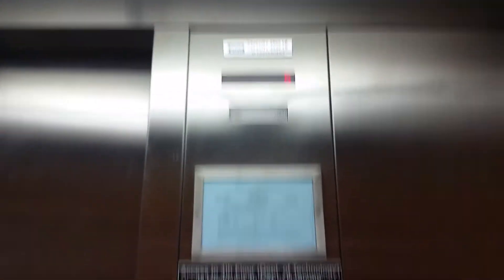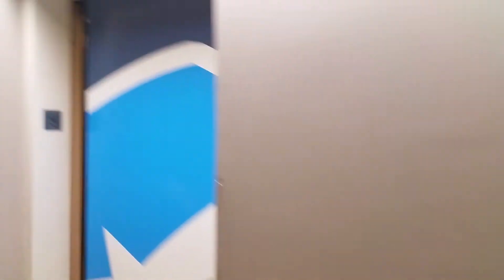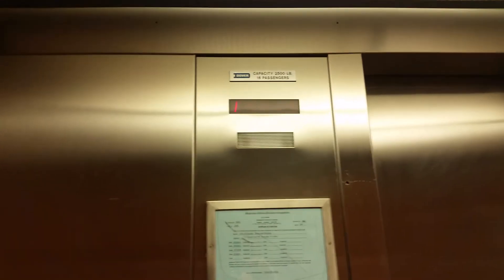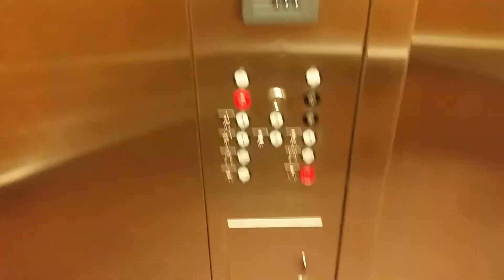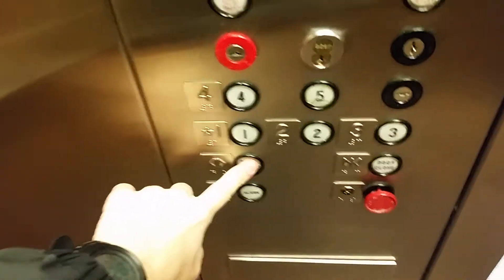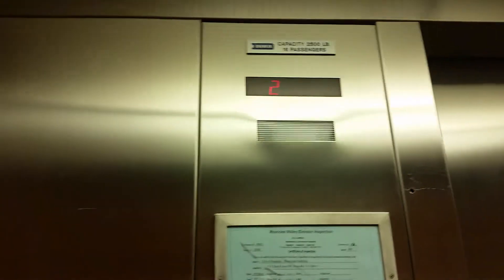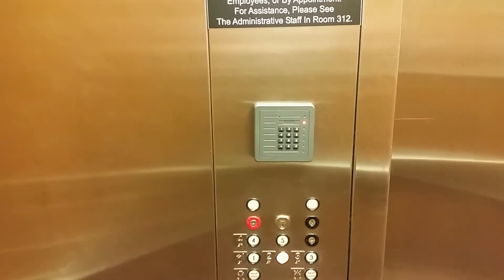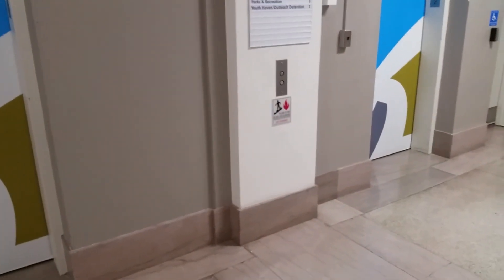Dover hydraulic elevator at unsal building in Ronoke VA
These elevators are amazing they're all cool. I'm sure the elevator is hydraulic.